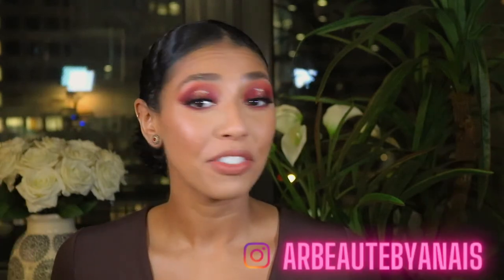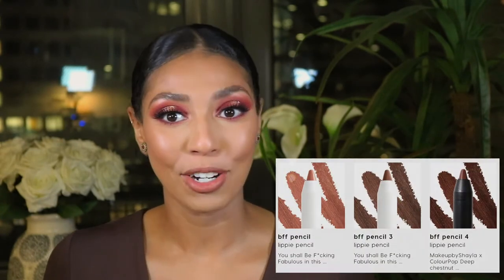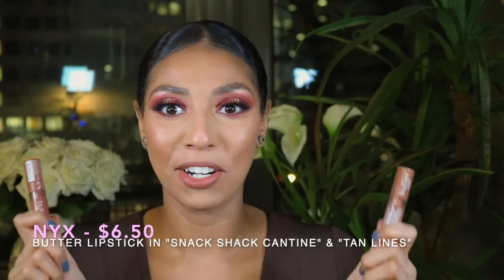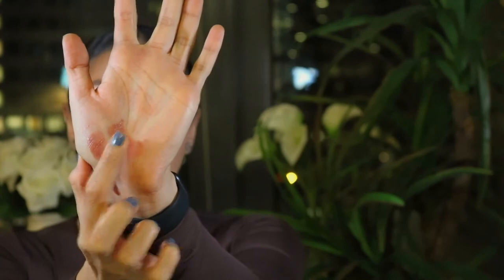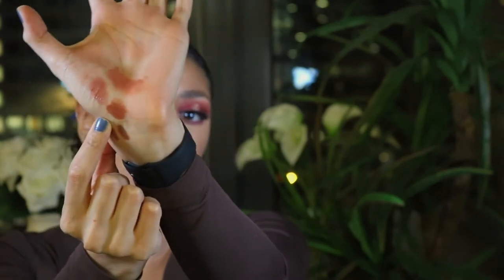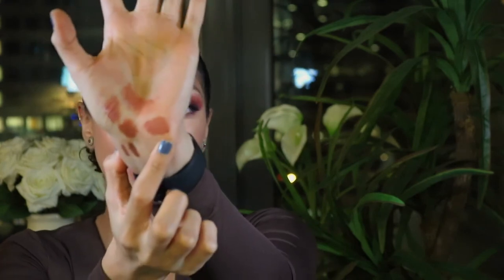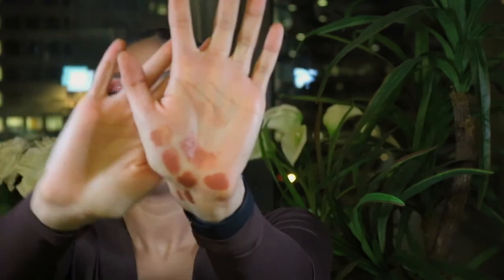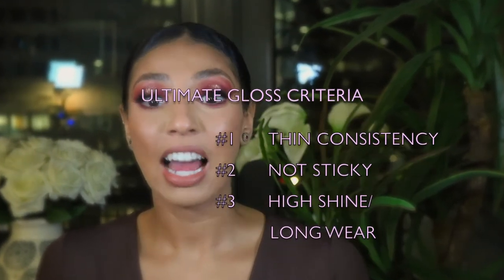BEST NUDE LIP PRODUCTS! | $12 AND UNDER!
Welcome back beautiful people! Today we are talking all about nudes... nude lips that is! What are some of your favorite nude lippies?

Products Mentioned 🤍:
- Here is the link to the Amazon storefront that sells Snack Shack Cantine
- Lorac X Rachel Zoe Alter Ego Lip Kit in Ginger Blonde: no longer sold online :( but available in some Ulta stores!
- Colourpop Lux Lipstick (Matte) in "Third Eye": no longer sold online, but check out all of their other nudes in the matte formula, they are gorgeous!